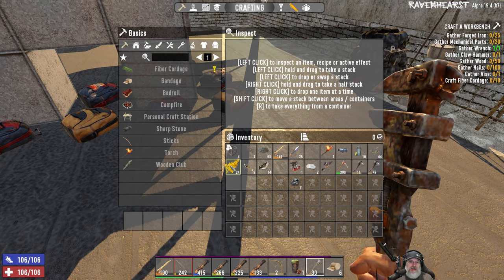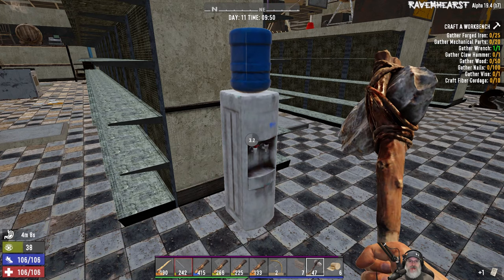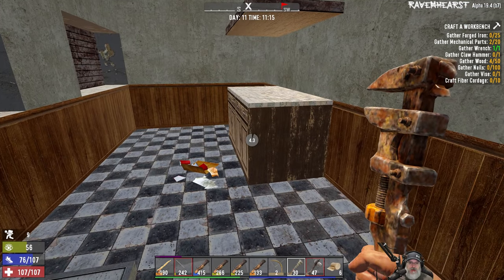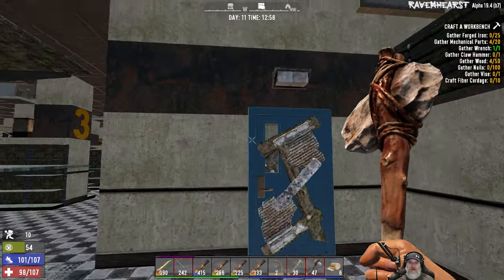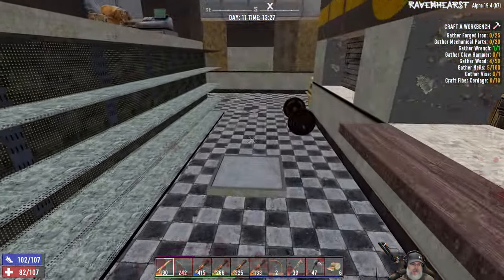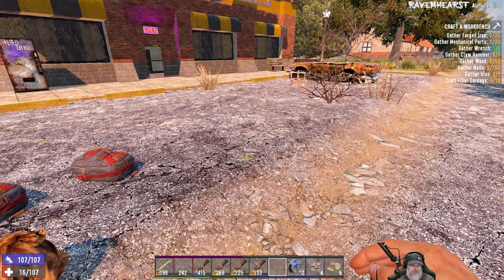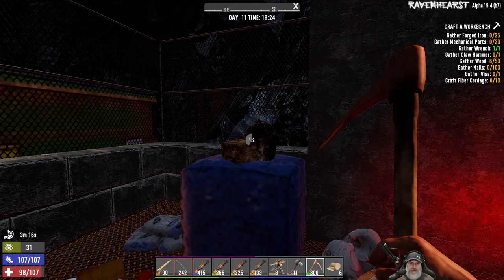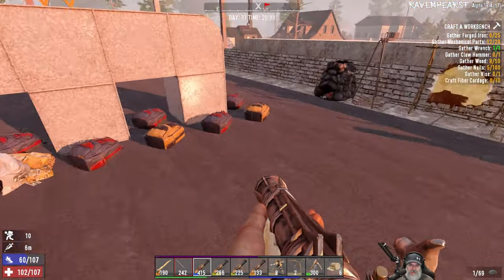7 Days to Die Ravenhearst Insane-Nightmare Nights | E14 The Search Continues